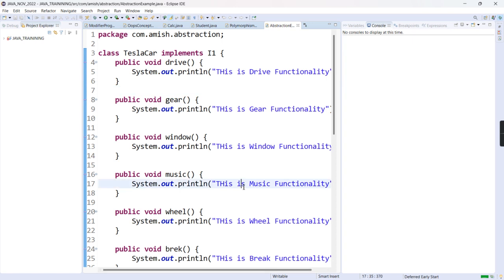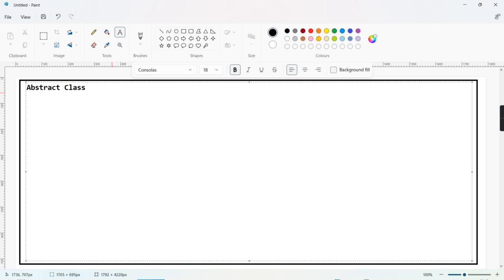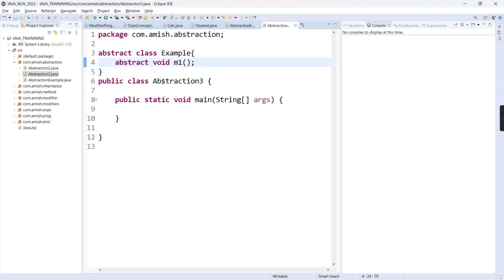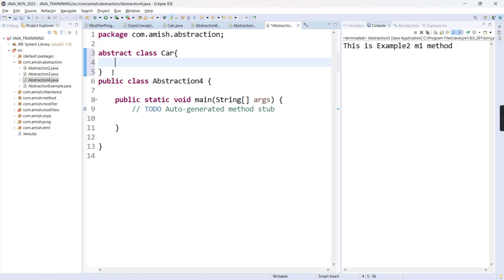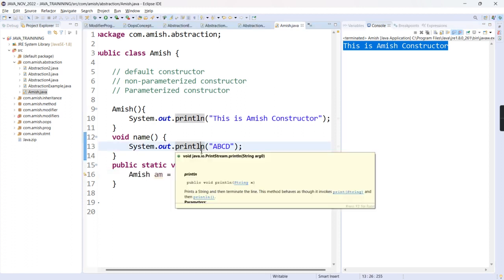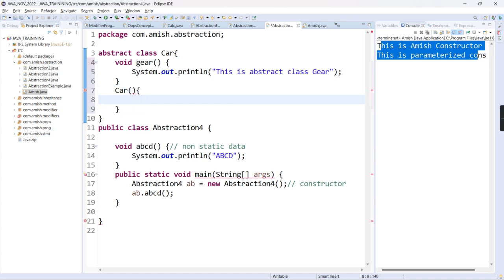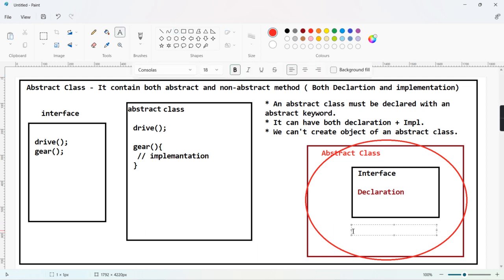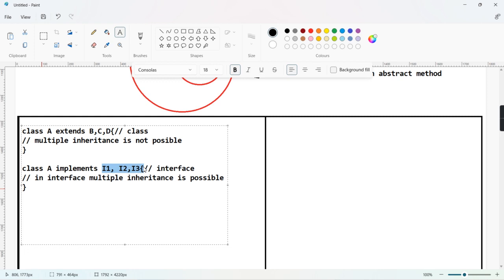18.Opps in JAVA(Abstract)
Core JAVA-18 (Opps in JAVA(Abstract))